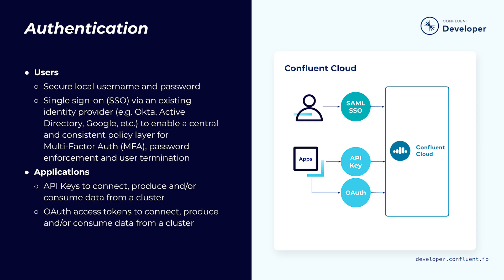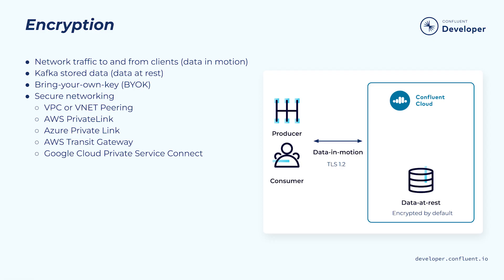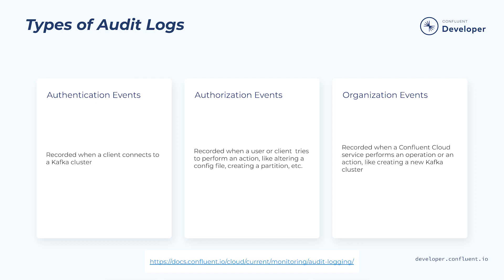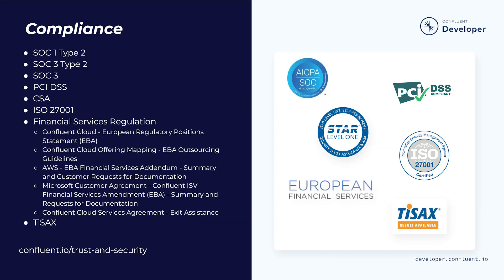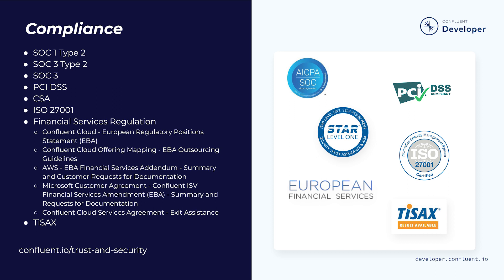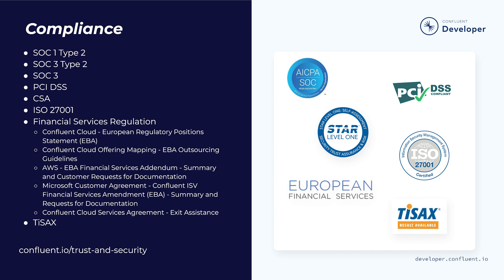Introduction to Confluent Cloud Security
| Having a secure system that protects user data, adheres to privacy and compliance standards, and makes it easy for developers to build secure applications can be an extremely difficult task.

In most cases, it becomes a balancing act between making sure your data is secure and allowing your system to scale and be usable by your developers.

This course is designed to walk you through the security features and advantages of using Confluent Cloud as your fully managed cloud-native Apache Kafka system.

We'll talk about:
1. Authenticating Users and Applications
2. Authenticating Using RBAC and ACLs
3. Encryption, and specifically looking at BYOK
4. Understanding Audit Logs
5. The different Compliance and Privacy regulations